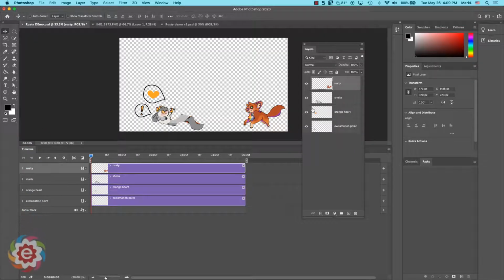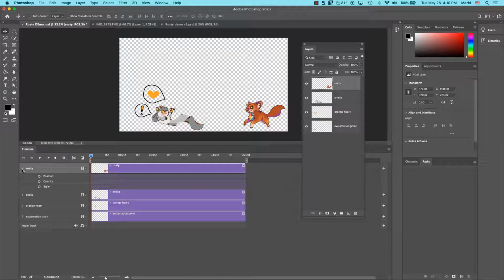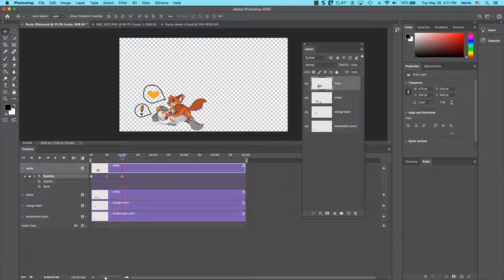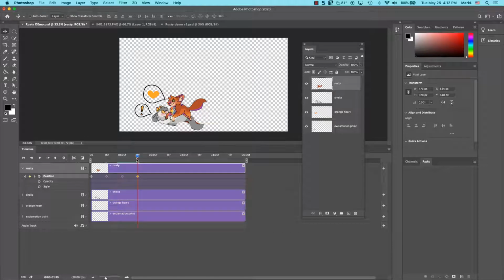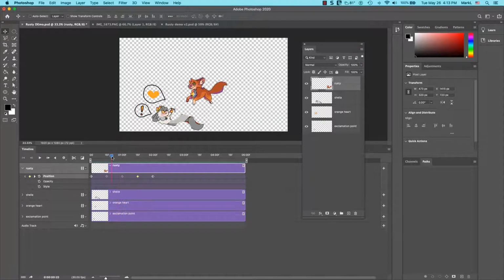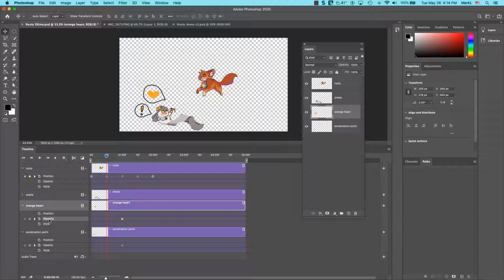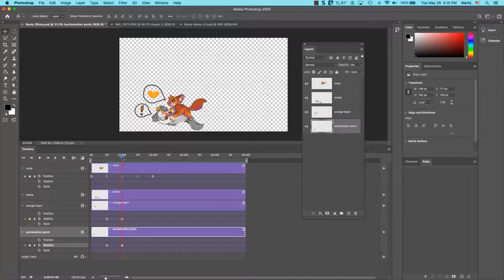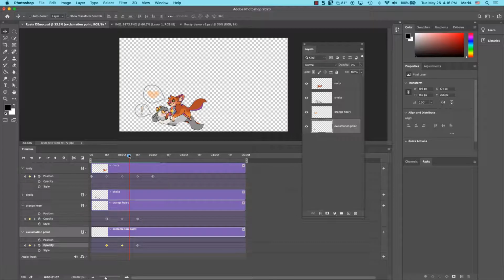Adobe Photoshop Animation Basics: Multiple Layers/Multiple Attributes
Using the Video Timeline in Photoshop to animate Multiple Layers/Multiple Attributes